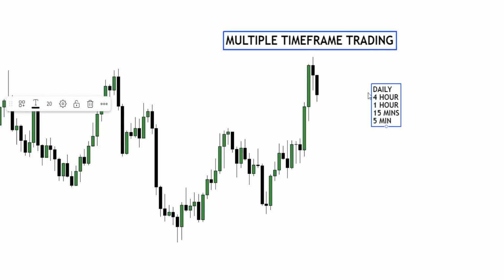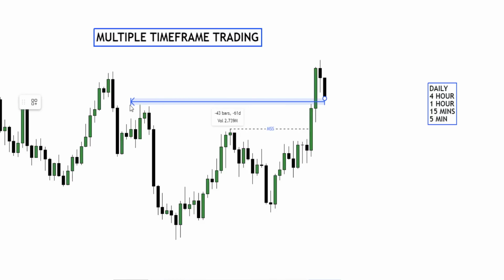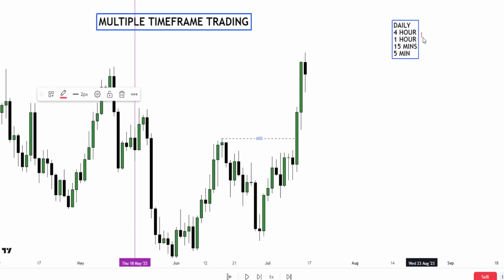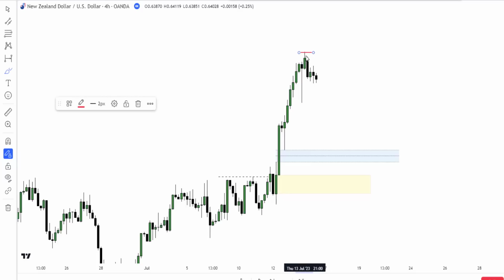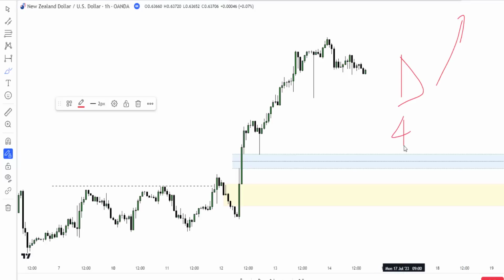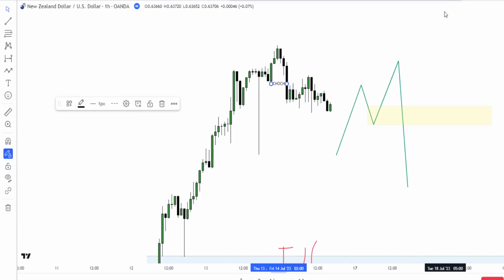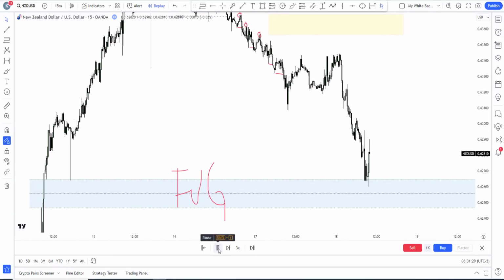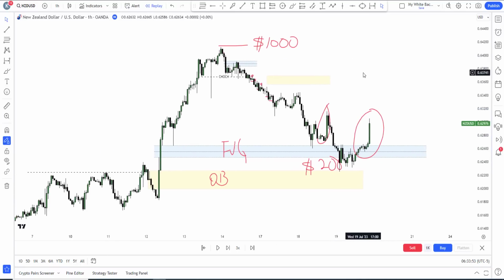ABC Of Multiple Timeframe Analysis